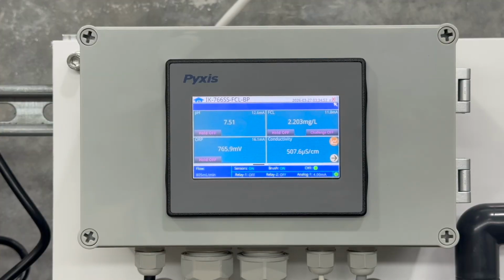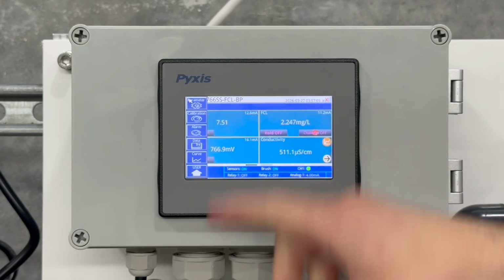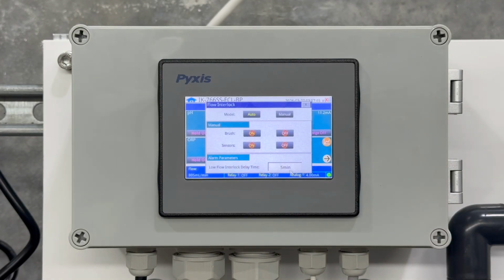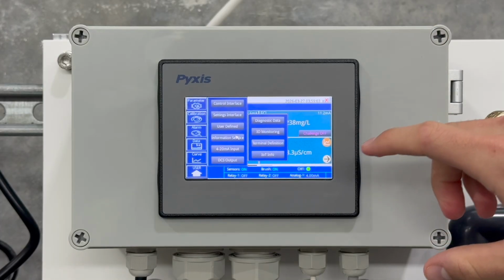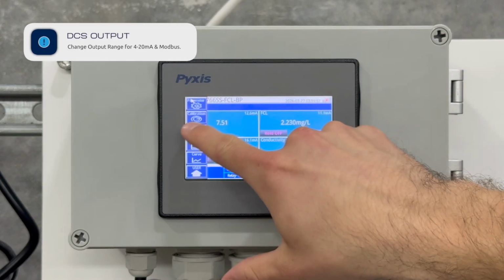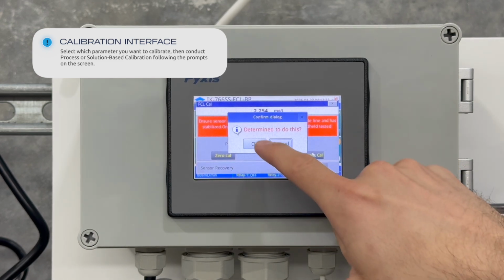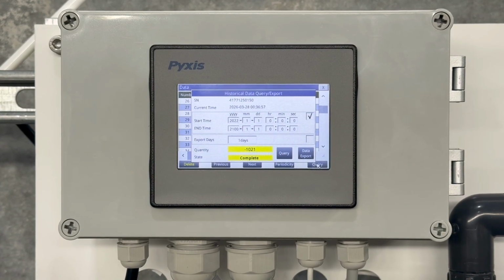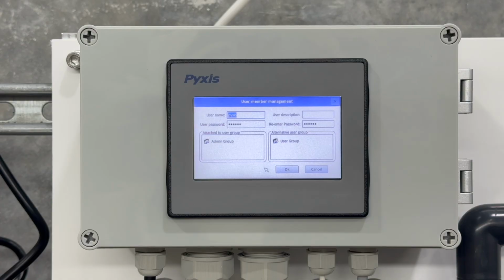Navigating the UC-80 Touchscreen Display & Data Logging Terminal | OXIPANEL PLUS | Pyxis Lab®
This tutorial walks through the UC-80 Touchscreen Display & Data Logging Terminal interface, covering key navigation features, menu structure, and system controls. Learn how to access settings, view real-time data, and efficiently operate the platform.